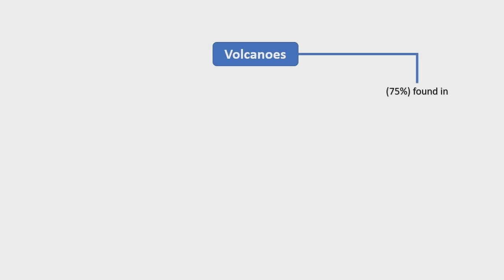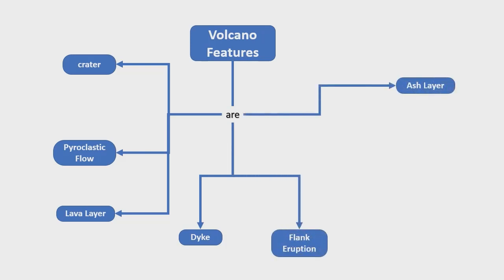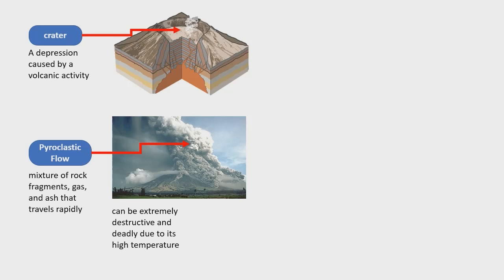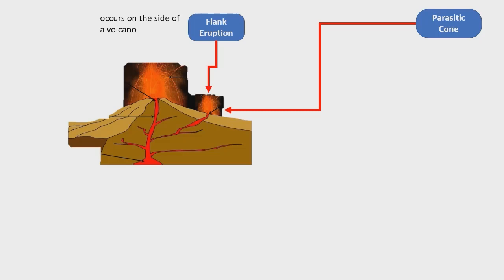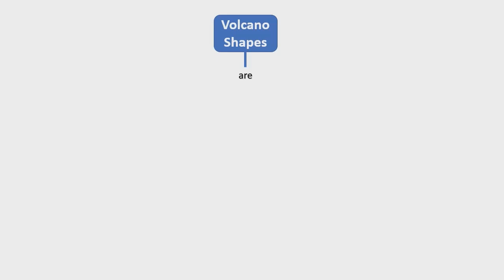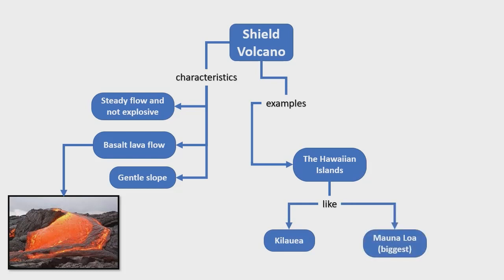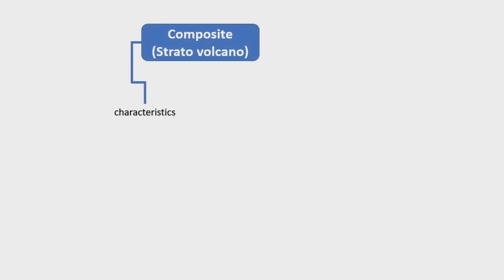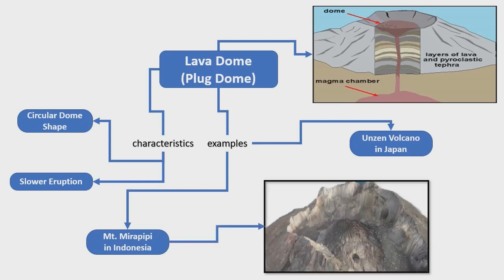volcanoes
conceptual summary about volcanoes